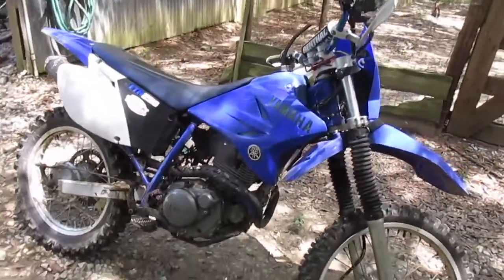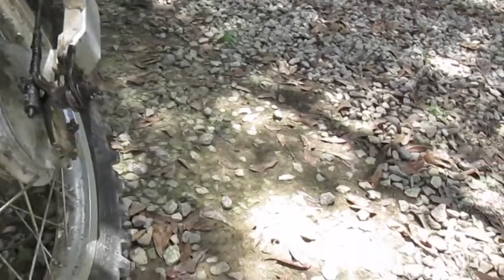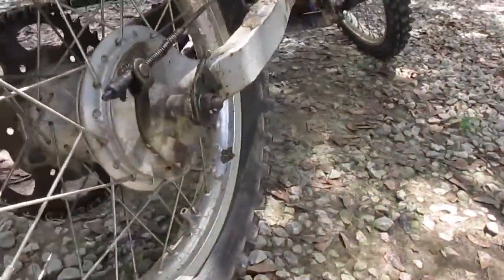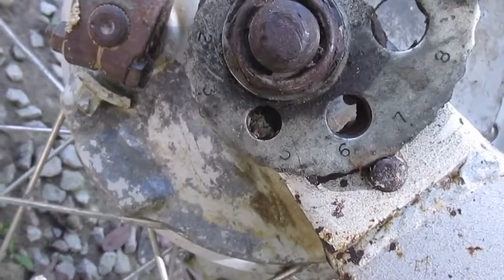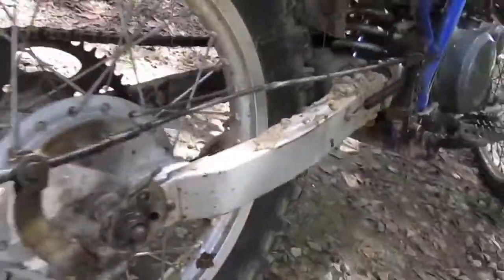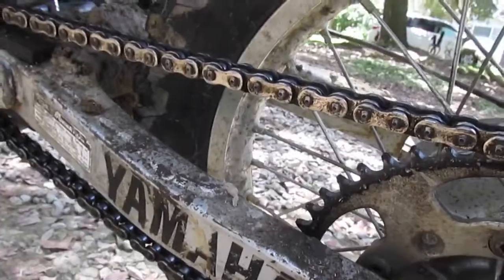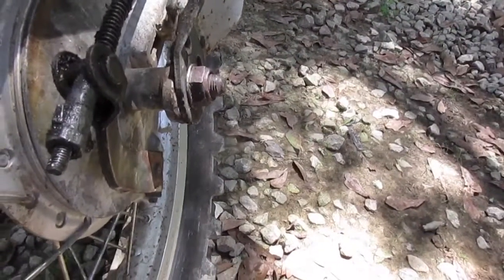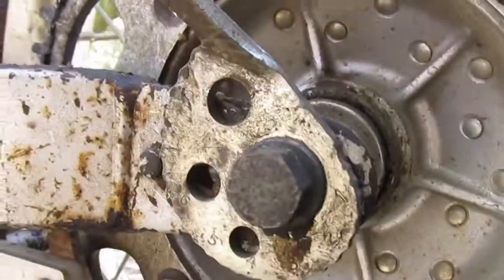How to tighten chain on a TTR 230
The easy way to tighten the chain on a Yamaha TTR 230